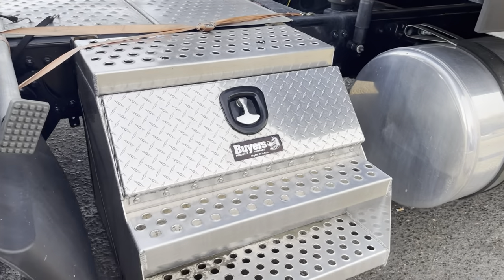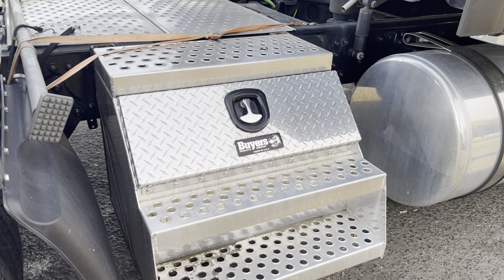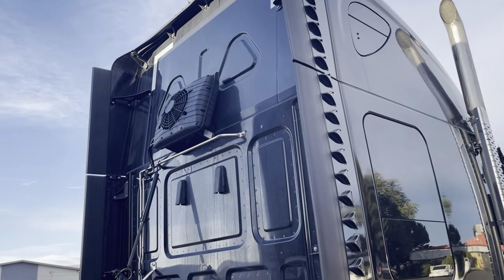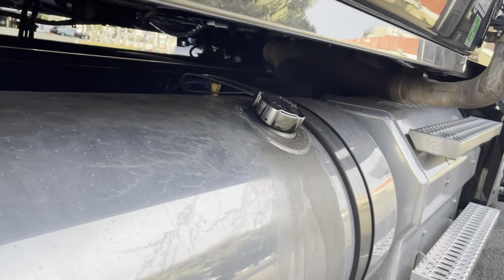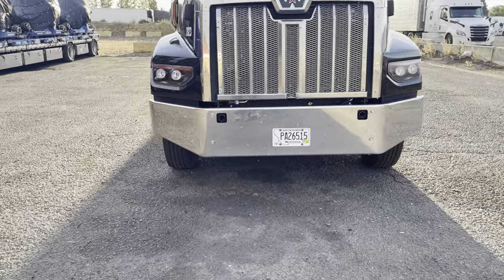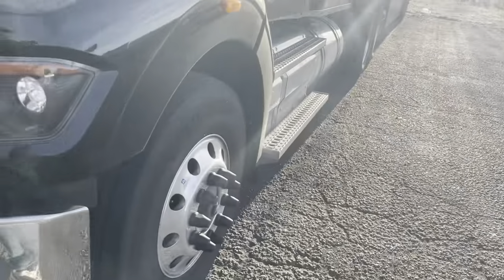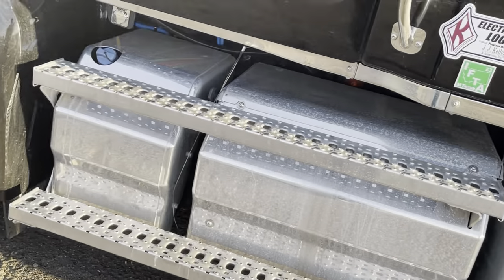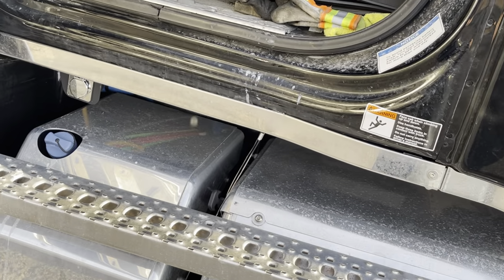2023 Western Star 1 year review